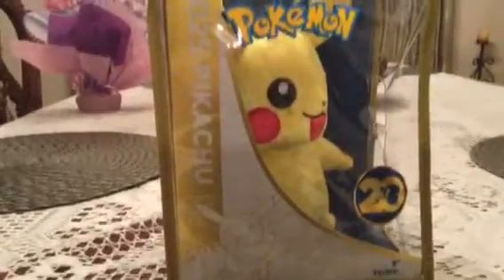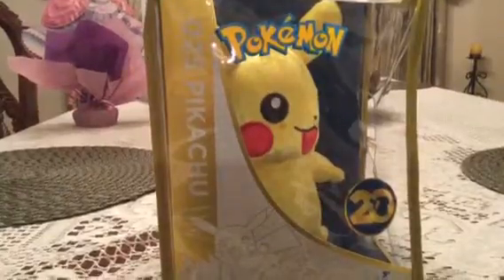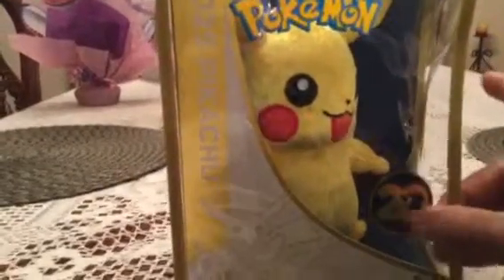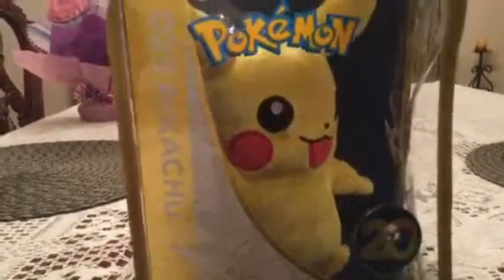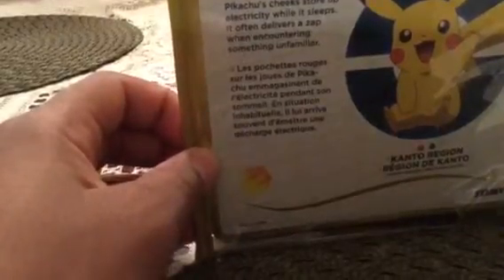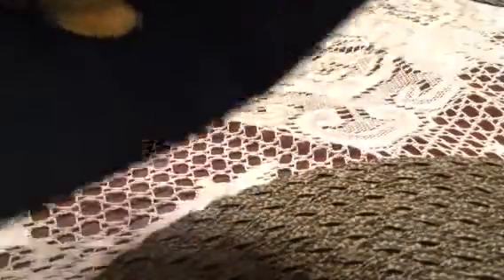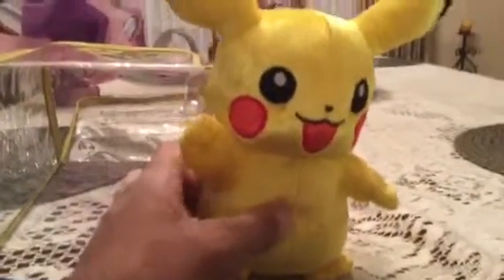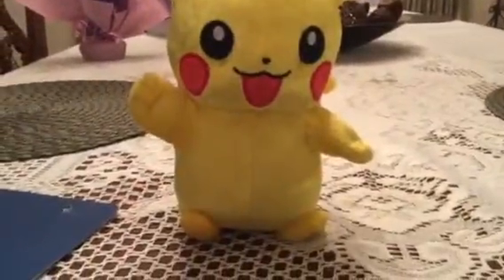20th Anniversary Pokémon Pikachu Plushie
I unbox Pikachu Plushie I'm really on this video though but please sit back relax and enjoy the video